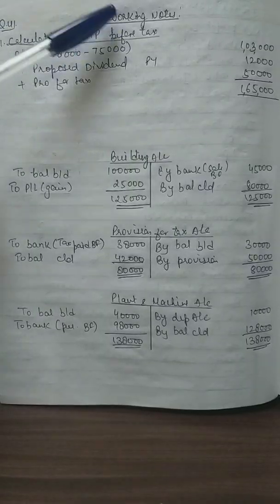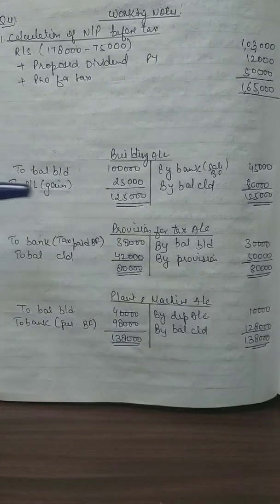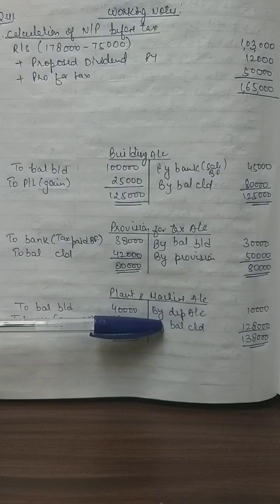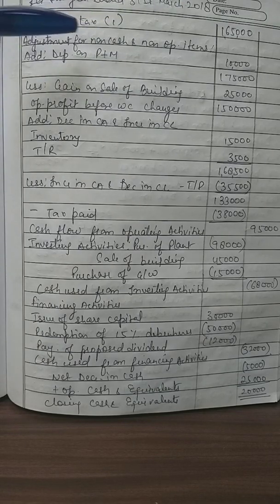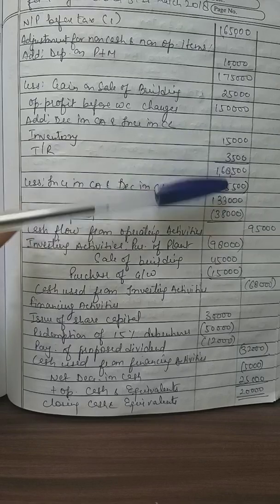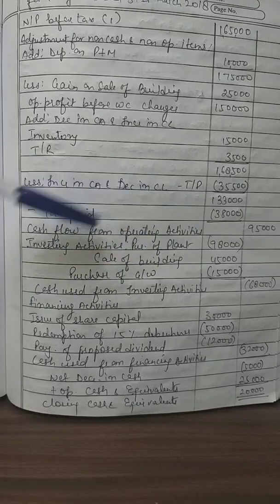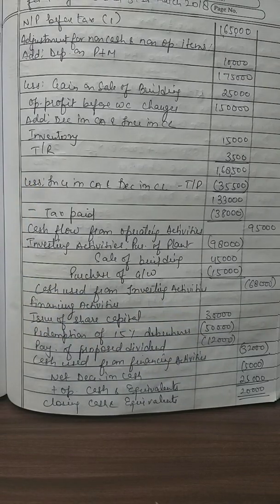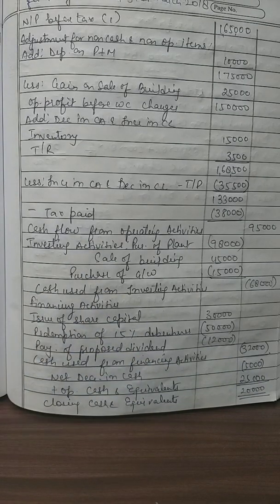Class XII (Accountancy) - Chapter 6 (Cash Flow Statements) - Part 6